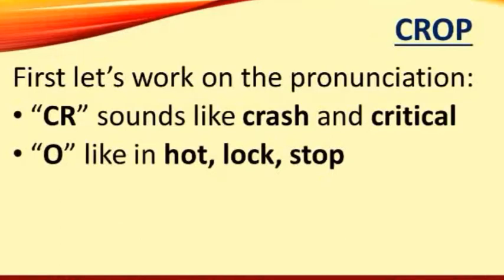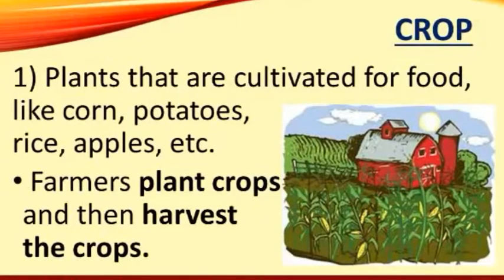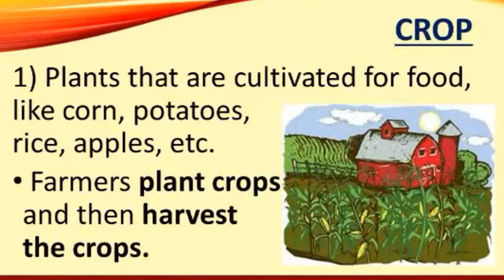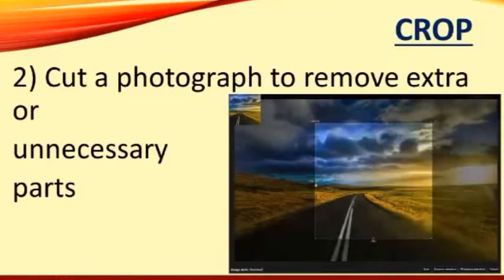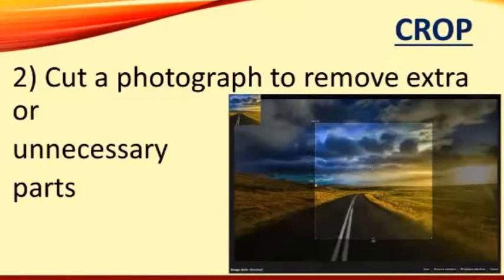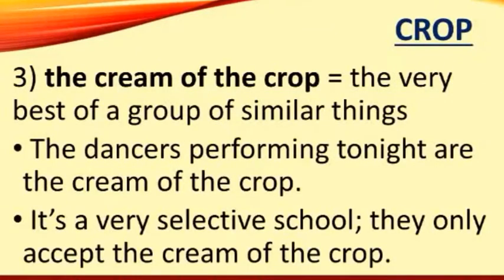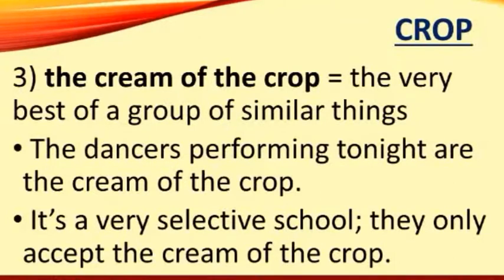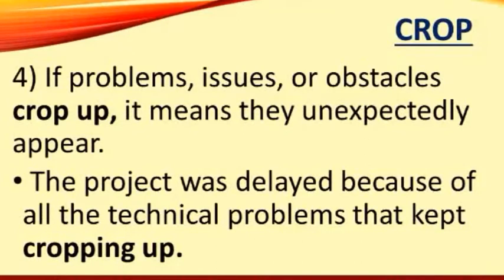Word Of The Day - Crop || English Speaking For Beginners || English Lessons Through Hindi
||If you just started learning English, you first need to know some basic rules of the language. Developing a solid foundation in English grammar will not only help you create your own sentences correctly but will also make it easier to improve your communication skills in both spoken and written English.||

||Keep Smiling & Stay Safe||